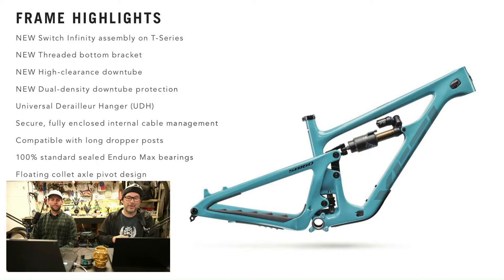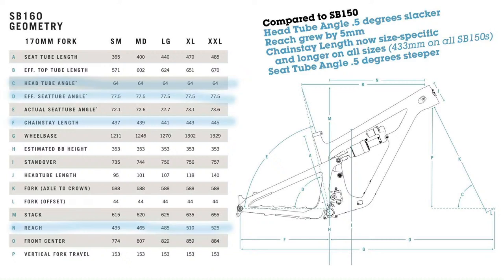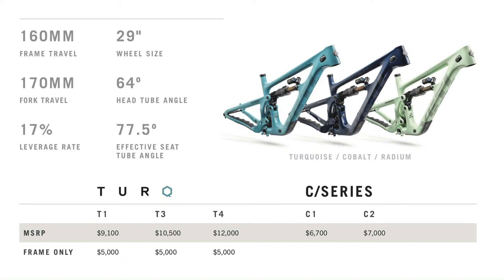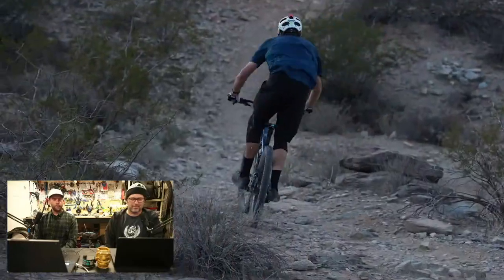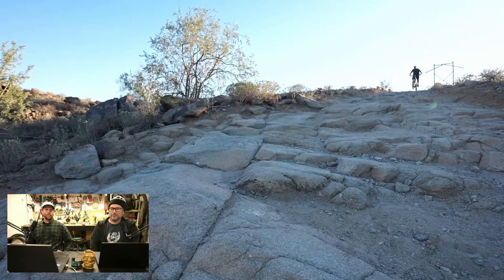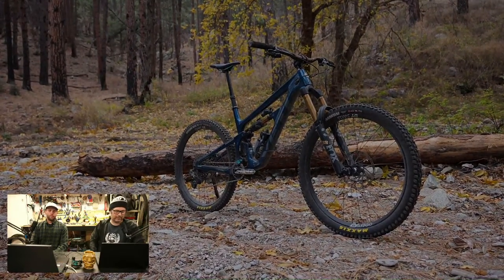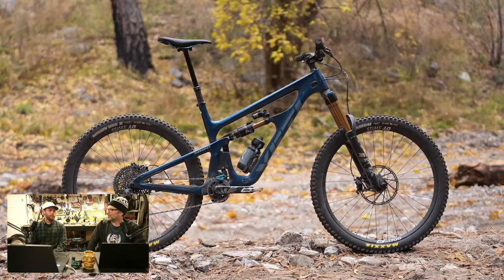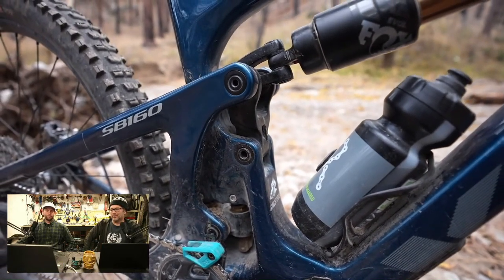2023 YETI SB160 Mountain Bike Review - $10,500 Turq T3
The newest big brawler of the Yeti Cycles family can handle anything but at a price. Featuring a new Switch Infinity system, updated travel and geometry, we test this enduro race machine and discuss its features.